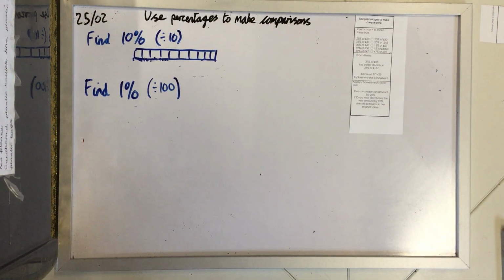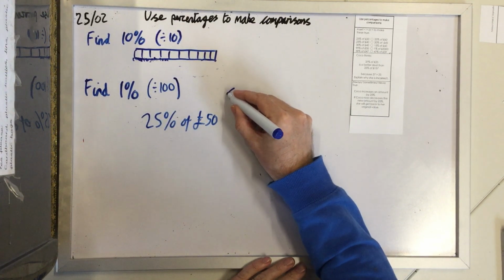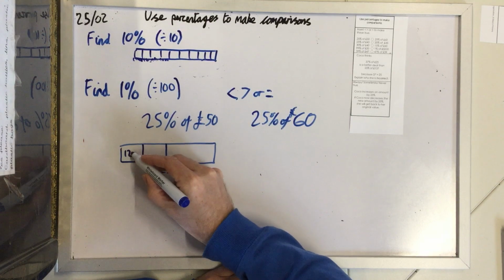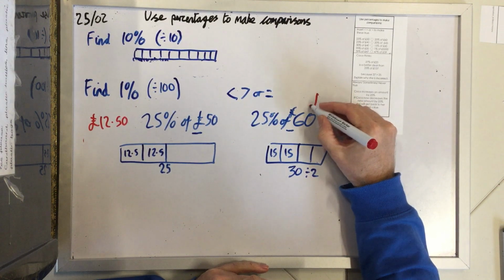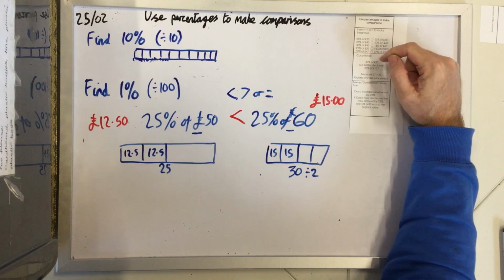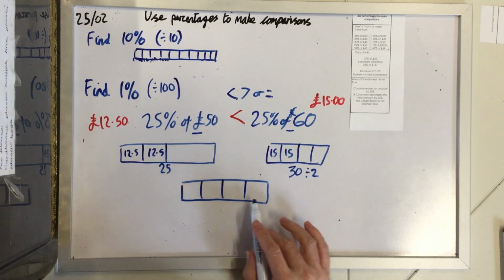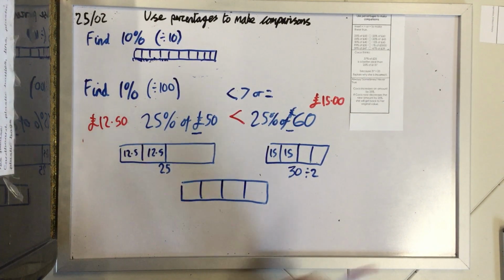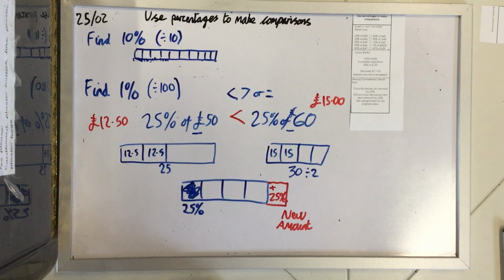Use percentages to make comparisons